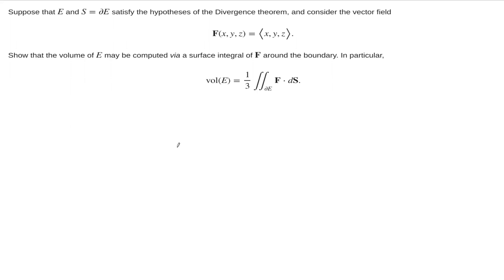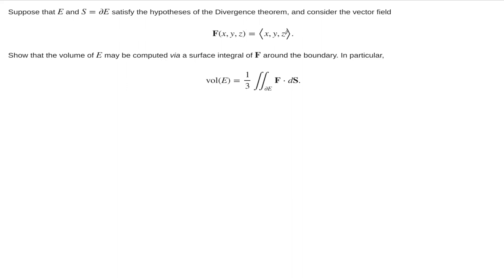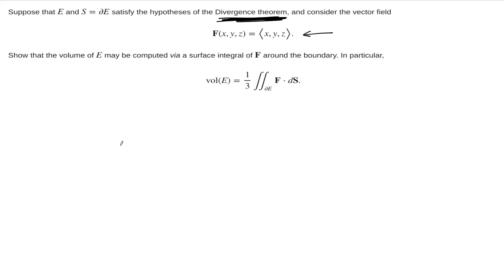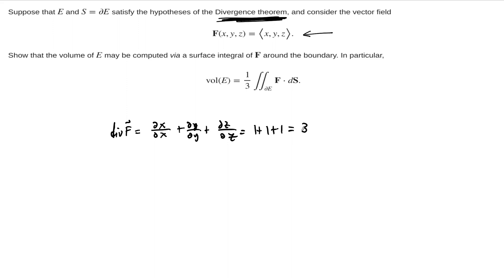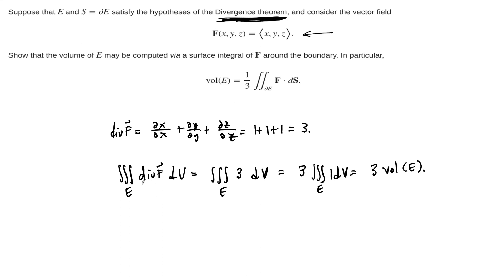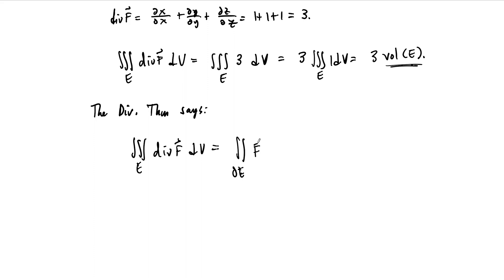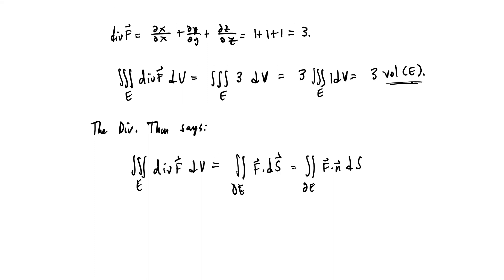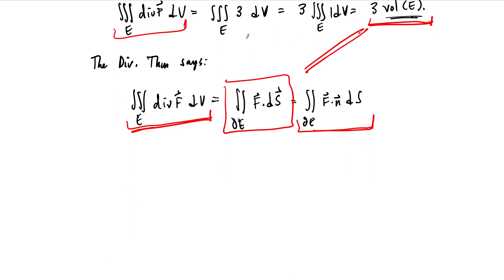Volume via a Surface Integral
We use the Divergence theorem to show that the volume of a region can be determined by computing the flux of a particular vector field across the boundary of the region.